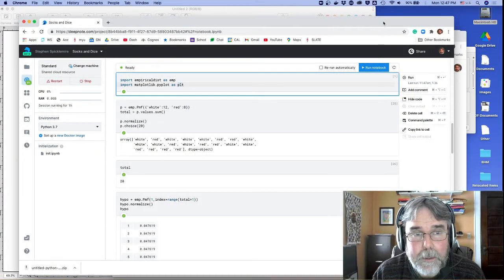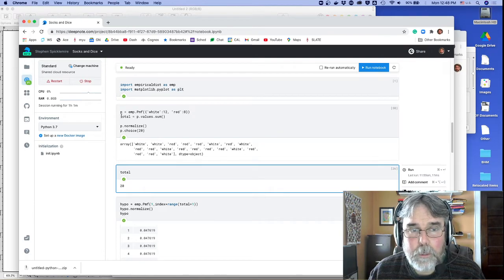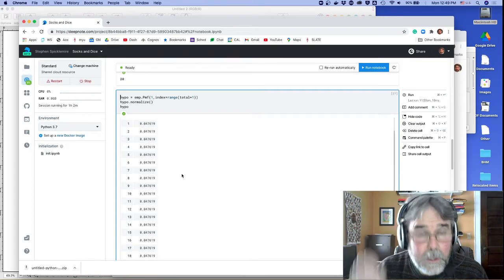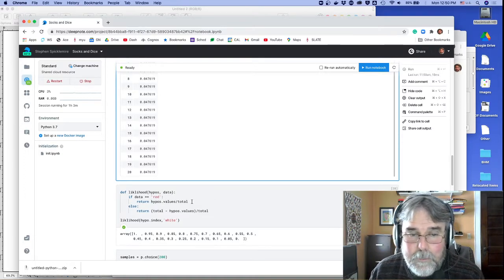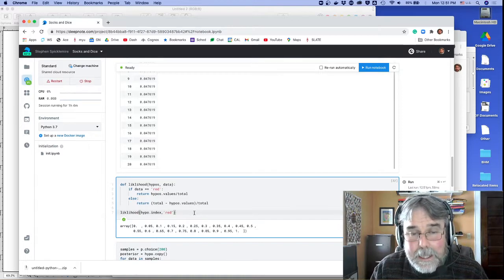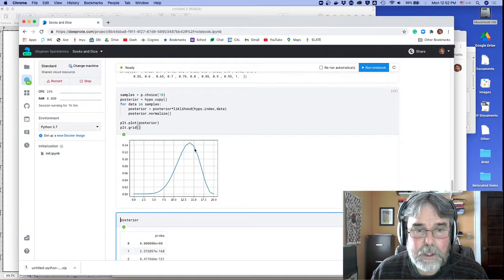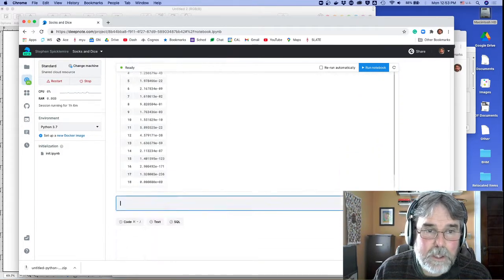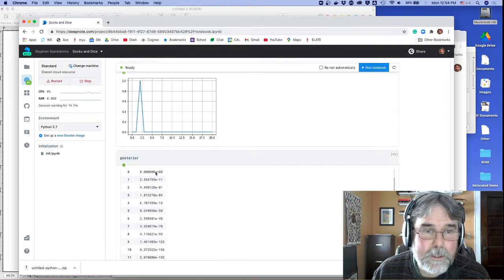Bayesian Update with Red Sided Dice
An example of Baesian update using the empiricaldist module from Allen Downey.